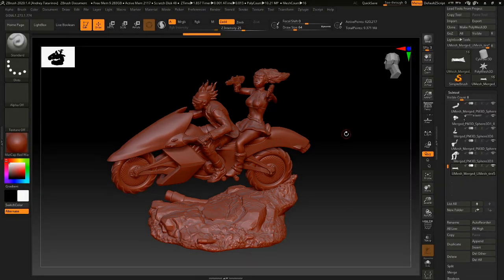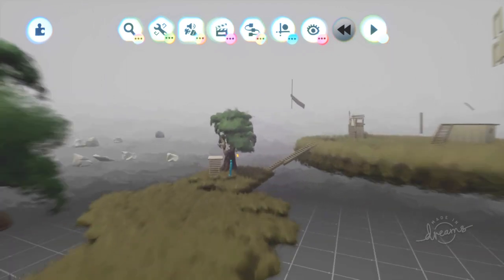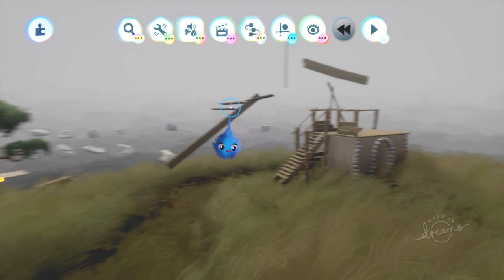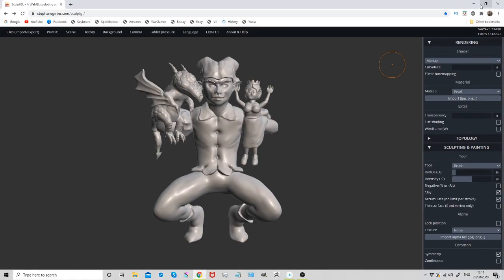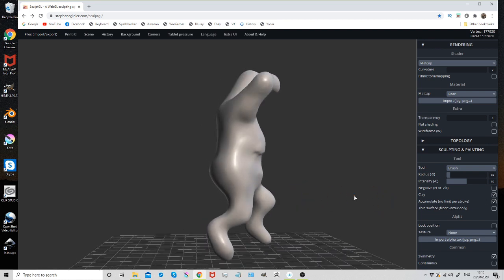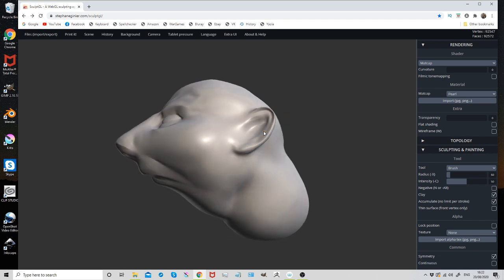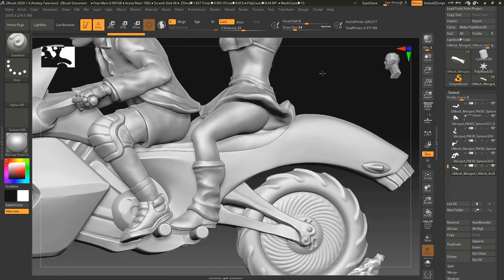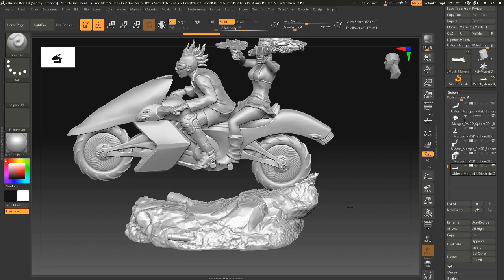How I started sculpting digitaly.